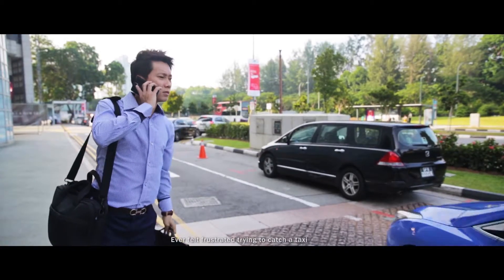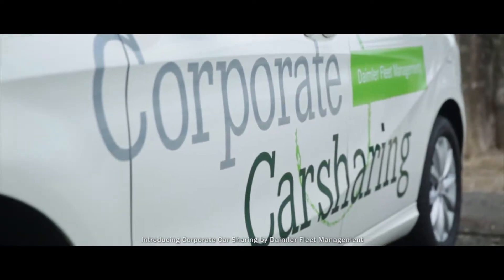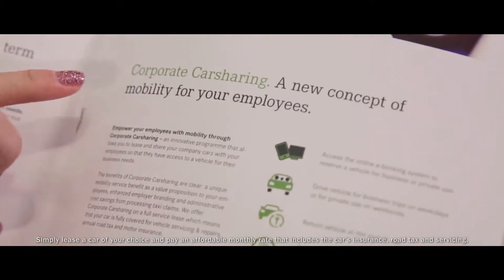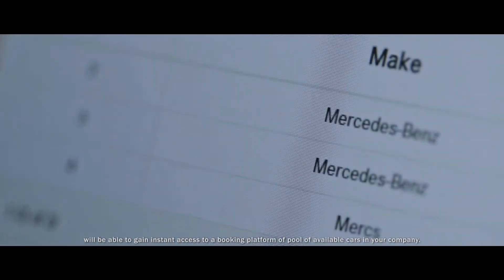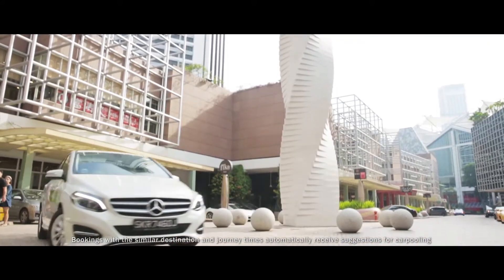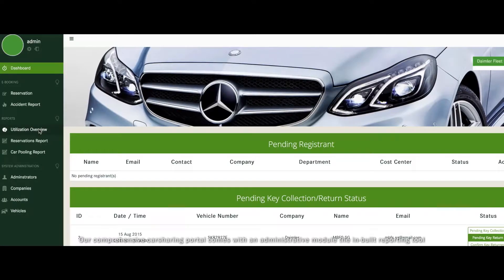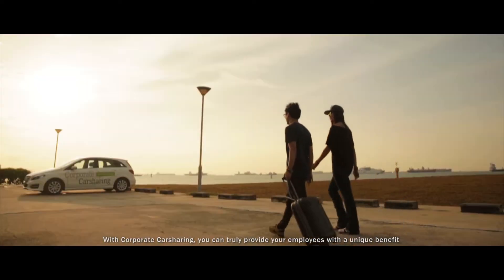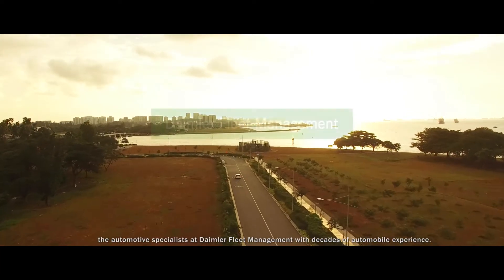Mercedes Benz Daimler CarSharing